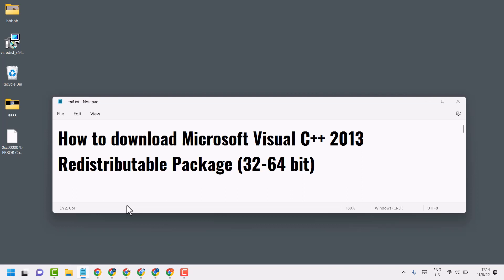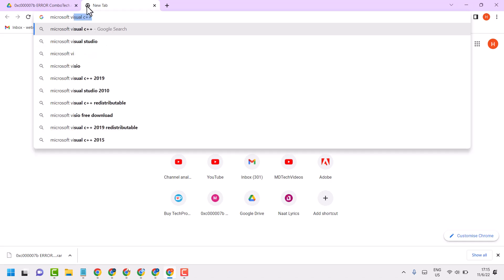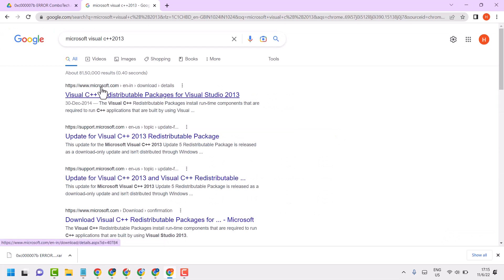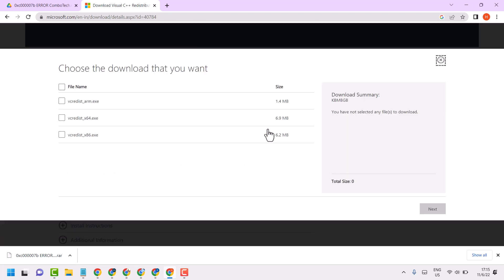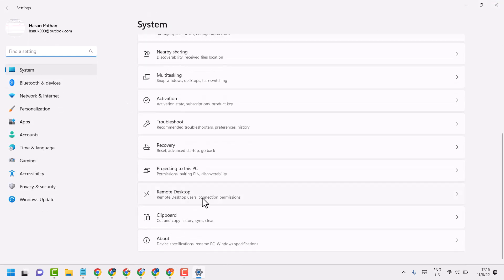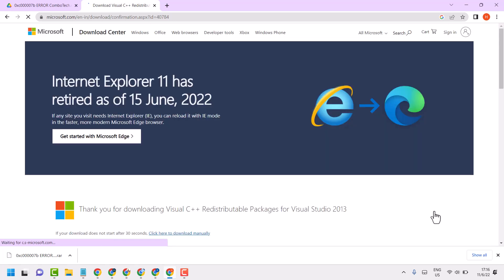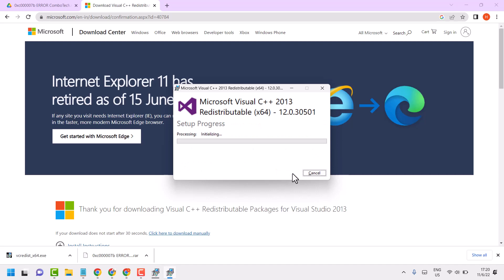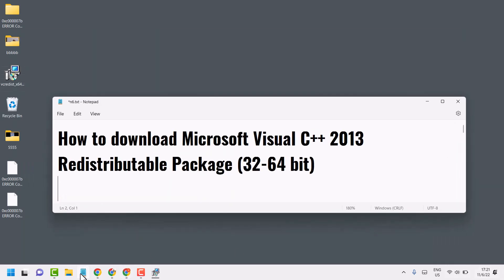How to download Microsoft Visual C++ 2013 Redistributable Package 32 64 bit